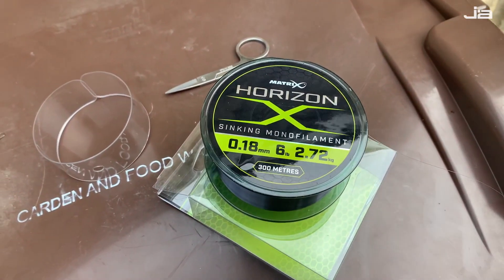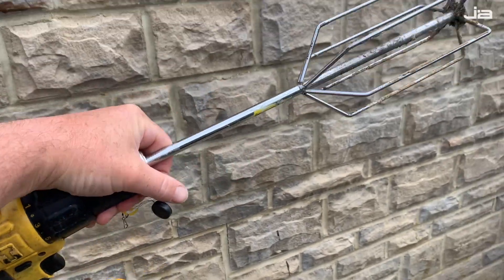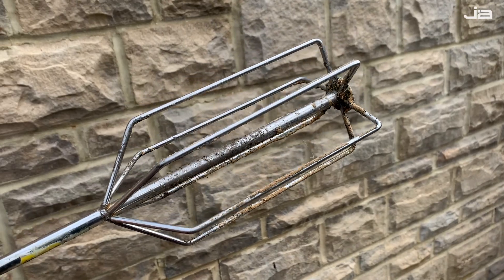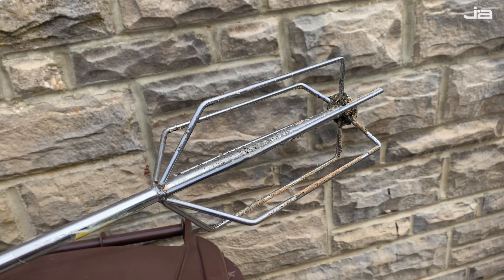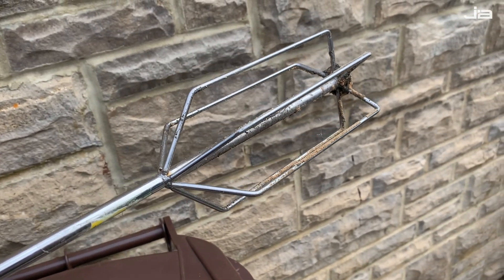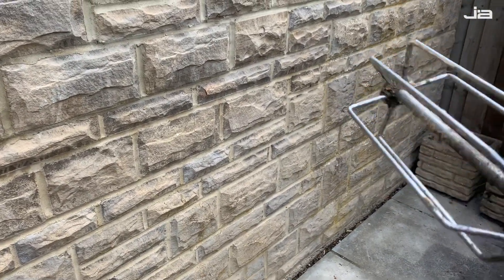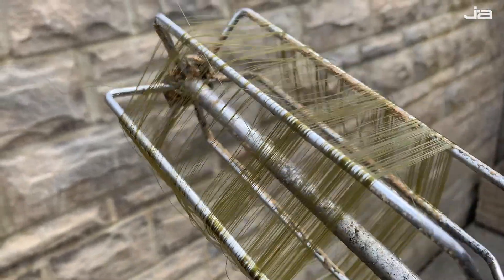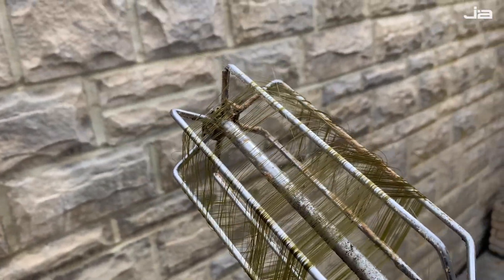Top Fishing Tips – Removing Line From A Reel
A quick tip showing how to efficiently remove line from a fishing reel using a cordless drill and a groundbait whisk. Far less effort than having to do the job by hand!